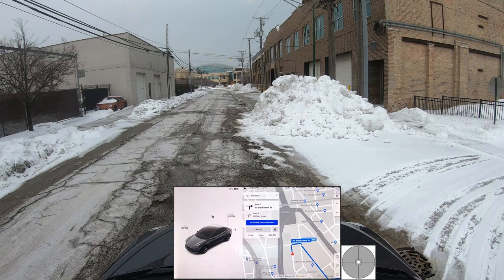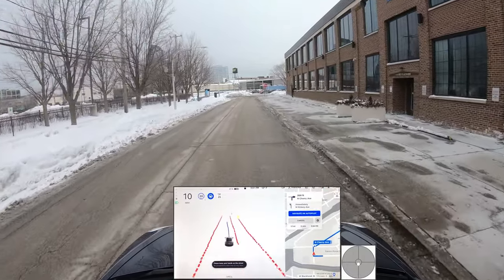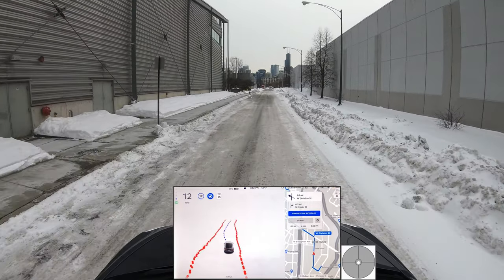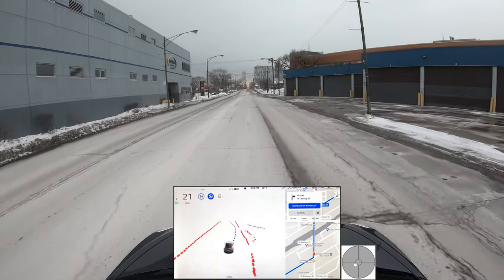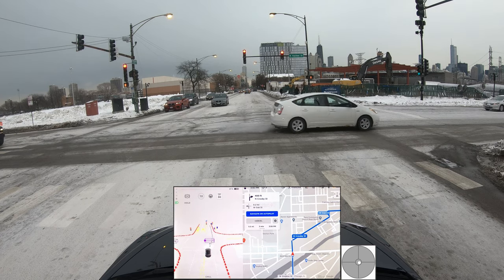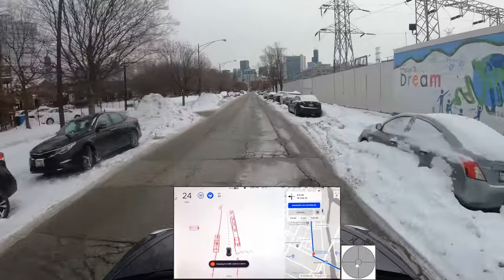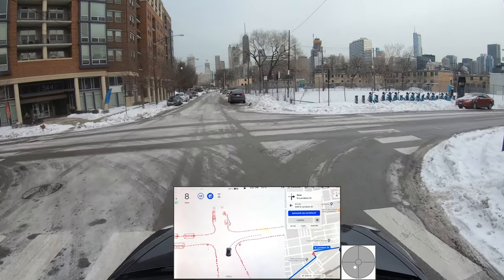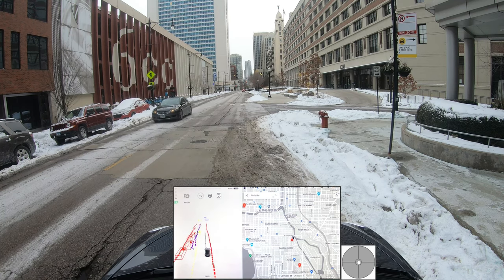FSD Beta 8.1 - Short Drive In City Streets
Short drive around Chicago with a mix of light and medium traffic conditions.

NOTICE: FSD Beta doesn't make the car fully autonomous. I'm in control of the vehicle at all times.

Distance Driven: 1.1 miles
Interventions: 2
Disengagements: 3